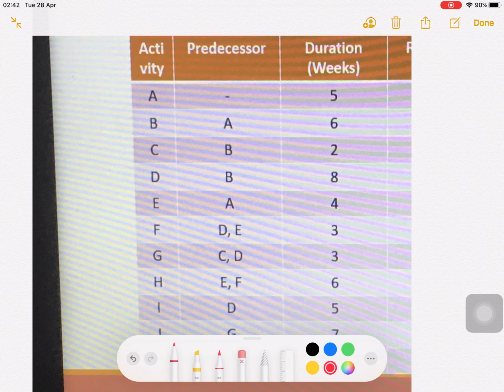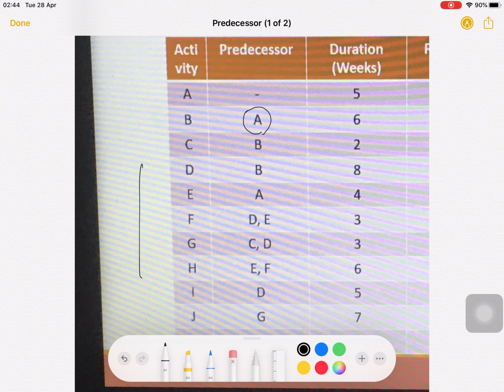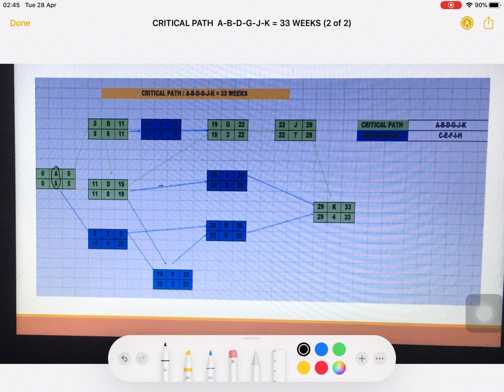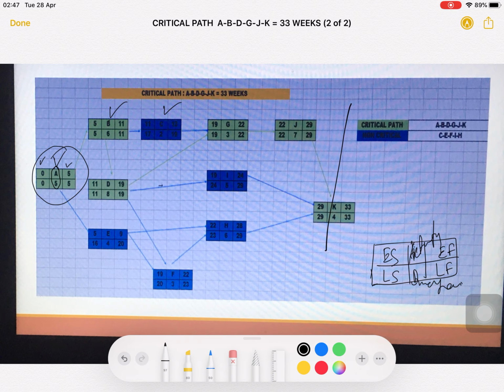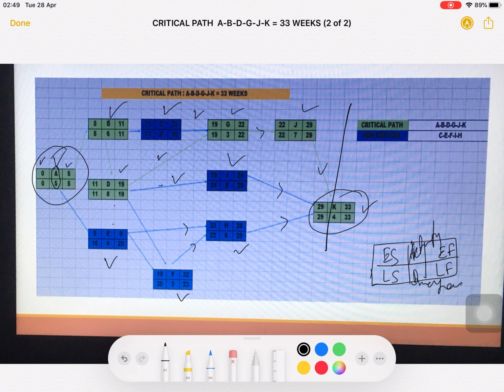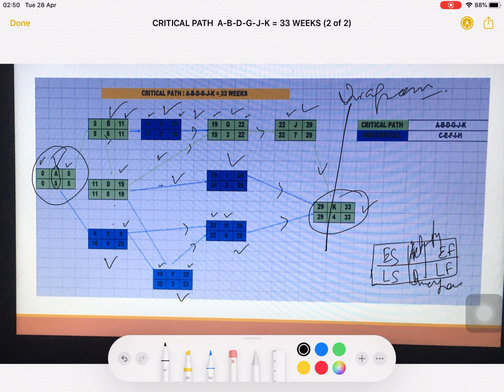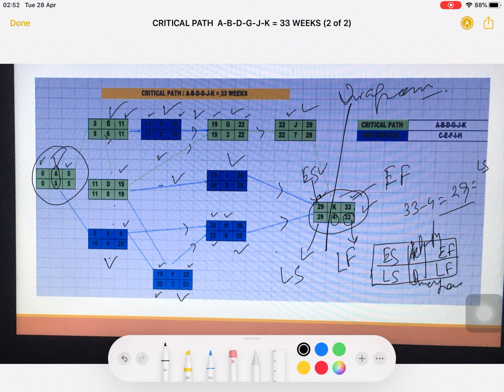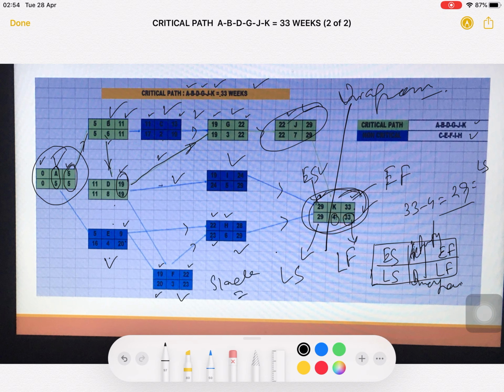Critical path method l Use forward and backward pass to determine project duration and critical path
Use forward and backward pass to determine project duration l critical path l slack calculation.

CPM :
The critical path method (CPM) is a project modeling technique developed in the late 1950s by Morgan R. Walker of DuPont and James E. Kelley Jr. of Remington Rand.[3] Kelley and Walker related their memories of the development of CPM in 1989.[4] Kelley attributed the term "critical path" to the developers of the PERT which was developed at about the same time by Booz Allen Hamilton and the U.S. Navy.[5] The precursors of what came to be known as Critical Path were developed and put into practice by DuPont between 1940 and 1943 and contributed to the success of the Manhattan Project.[6]
Critical Path Analysis is commonly used with all forms of projects, including construction, aerospace and defense, software development, research projects, product development, engineering, and plant maintenance, among others. Any project with interdependent activities can apply this method of mathematical analysis. The first time CPM was used for major skyscraper development was in 1966 while constructing the former World Trade Center Twin Towers in New York City. Although the original CPM program and approach is no longer used,[7] the term is generally applied to any approach used to analyze a project network logic diagram.
Components[edit]
The essential technique for using CPM[8][9] is to construct a model of the project that includes the following:
A list of all activities required to complete the project (typically categorized within a work breakdown structure),
The time (duration) that each activity will take to complete,
The dependencies between the activities and,
Logical end points such as milestones or deliverable items.
Using these values, CPM calculates the longest path of planned activities to logical end points or to the end of the project, and the earliest and latest that each activity can start and finish without making the project longer. This process determines which activities are "critical" (i.e., on the longest path) and which have "total float" (i.e., can be delayed without making the project longer). In project management, a critical path is the sequence of project network activities which add up to the longest overall duration, regardless if that longest duration has float or not. This determines the shortest time possible to complete the project. There can be 'total float' (unused time) within the critical path. For example, if a project is testing a solar panel and task 'B' requires 'sunrise', there could be a scheduling constraint on the testing activity so that it would not start until the scheduled time for sunrise. This might insert dead time (total float) into the schedule on the activities on that path prior to the sunrise due to needing to wait for this event. This path, with the constraint-generated total float would actually make the path longer, with total float being part of the shortest possible duration for the overall project. In other words, individual tasks on the critical path prior to the constraint might be able to be delayed without elongating the critical path; this is the 'total float' of that task. However, the time added to the project duration by the constraint is actually critical path drag, the amount by which the project's duration is extended by each critical path activity and constraint.
A project can have several, parallel, near critical paths; and some or all of the tasks could have 'free float' and/or 'total float'. An additional parallel path through the network with the total durations shorter than the critical path is called a sub-critical or non-critical path. Activities on sub-critical paths have no drag, as they are not extending the project's duration.
CPM analysis tools allow a user to select a logical end point in a project and quickly identify its longest series of dependent activities (its longest path). These tools can display the critical path (and near critical path activities if desired) as a cascading waterfall that flows from the project's start (or current status date) to the selected logical end point.